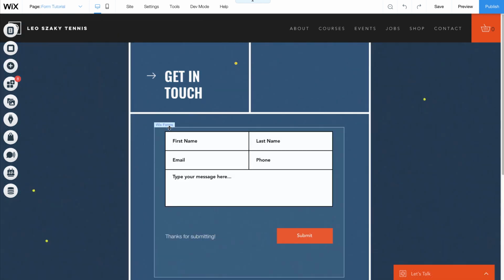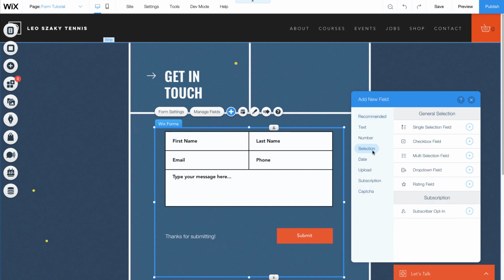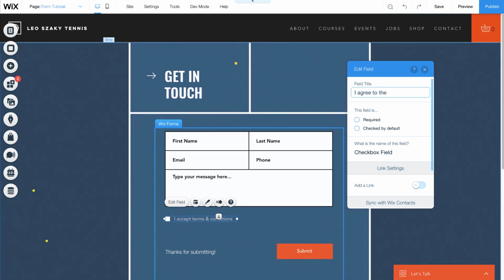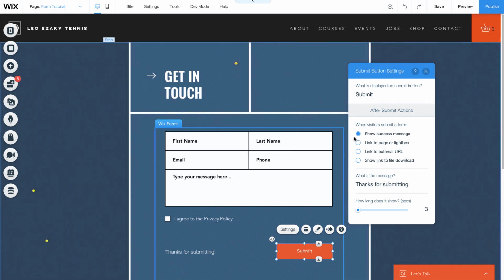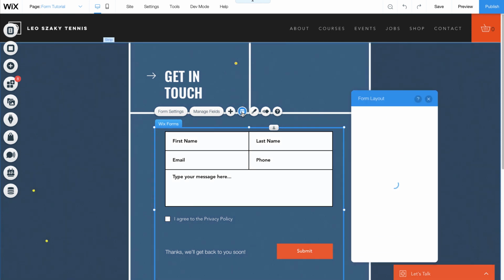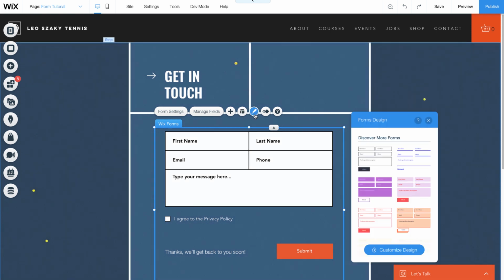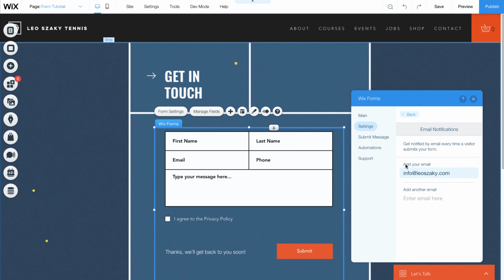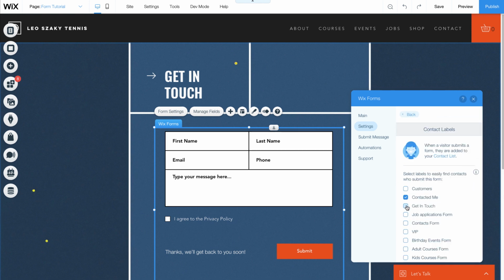Forms | Ascend Business Tools | Your Complete Marketing & Customer Management Suite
Forms is part of Ascend by Wix—a suite of customer management and marketing tools built into your Wix site. Find out how to create customizable forms to convert visitors into business leads.

About Wix

With Wix, you can create a stunning, professional website for yourself or your clients. Choose a template or start from scratch and push the limits of web design. Add your own fonts and bring your site to life with video backgrounds, parallax scroll, retina ready image galleries, and more. Wix offers hundreds of professional features—from an online store and booking system to a beautiful blog and powerful SEO tools. Now integrated with every site is a complete business solution from Ascend by Wix that helps you connect with visitors, automate your work and grow your business.